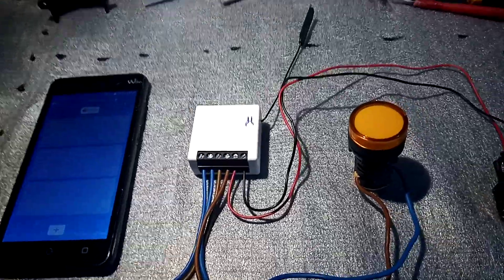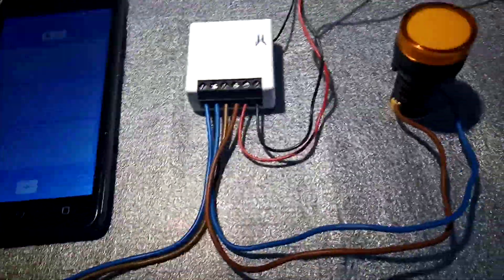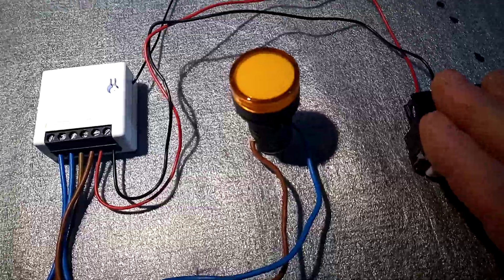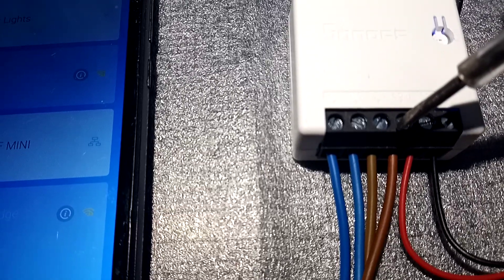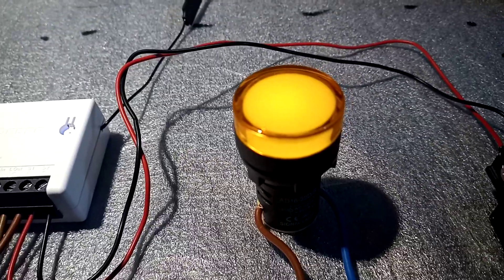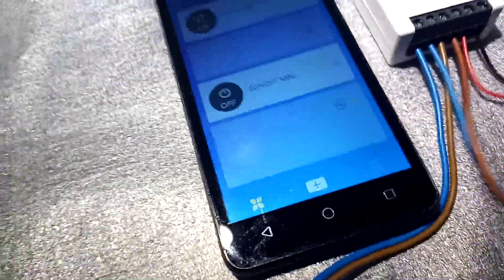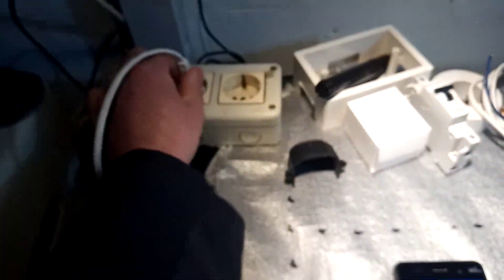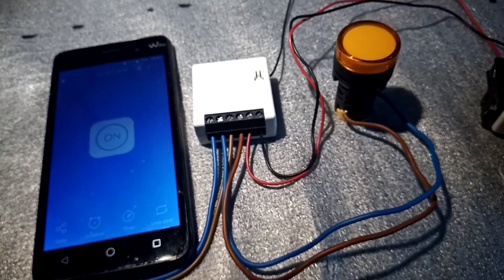BASICS: How the Sonoff Mini works - Connecting a one way light switch - eWelink smart home.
In this video i demonstrate how the Sonoff  Mini works to turn on the lights in your home.  eWelink. NOTE: The app and any wifi switch work in sync IE if you turn on a light with a switch you can then turn the light off from the app and vice versa.
Links below to some of the products i used in the video:
►Sonoff Mini
►Heschen 22mm LED